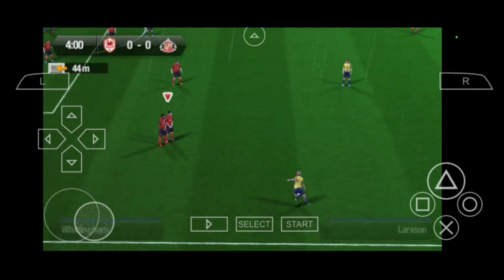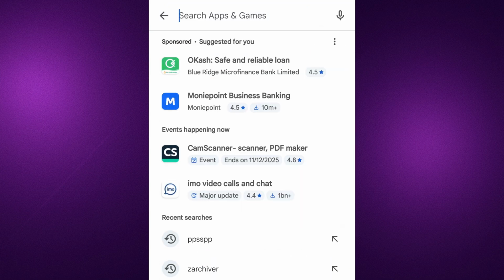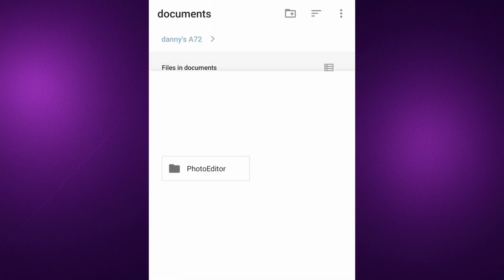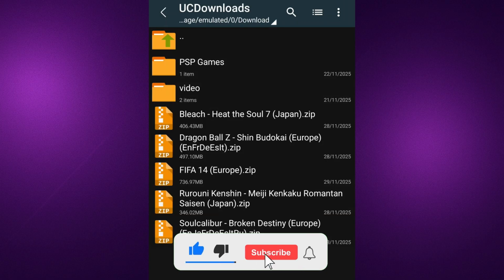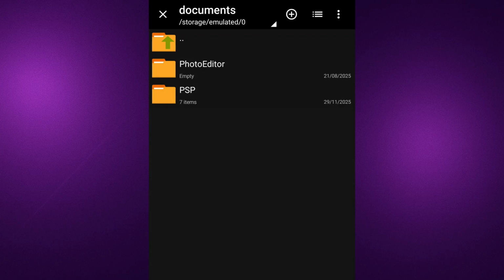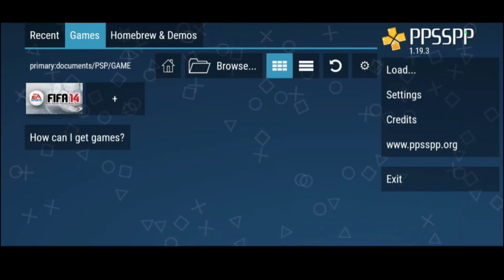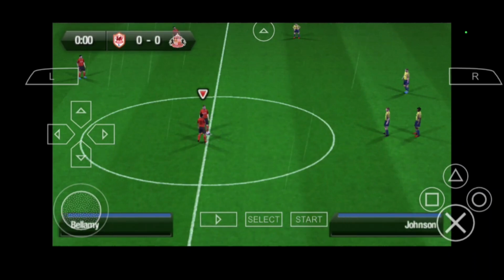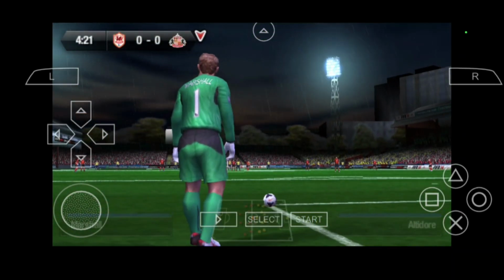How To Install Game In PPSSPP Emulator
Guys, after Android 11, users have been facing a big issue because installing games in PPSSPP has become difficult. So in this video, I’ve shown you how you can easily add games to PPSSPP.

You will learn:
✔️ How to download and install PPSSPP on Android
✔️ How to install PSP games to PPSSPP
✔️ Best PPSSPP settings for high performance
✔️ How to reduce lag, increase FPS, and boost graphics while using PPSSPP
✔️ How to play PSP games smoothly on any Android device

This tutorial is perfect for anyone searching for: PSP Emulator Android, PPSSPP Gold setup, how to play PSP games on Android, best PPSSPP settings, PPSSPP for low-end devices, and more. PPSSPP Gold lets you enjoy your favorite PSP games like God of War, GTA, WWE, Naruto, Dragon Ball, and many others in high-quality graphics.

SIMILAR VIDEOS -